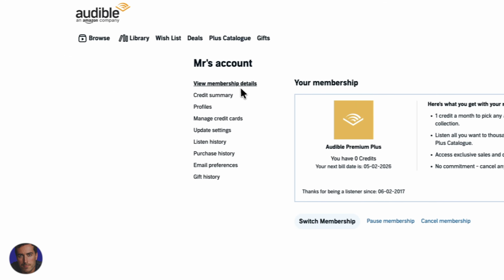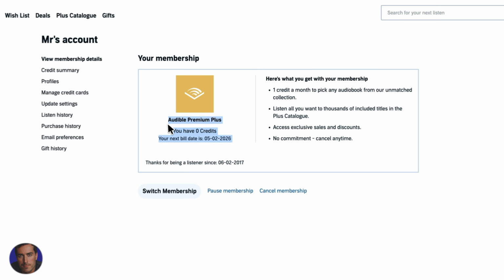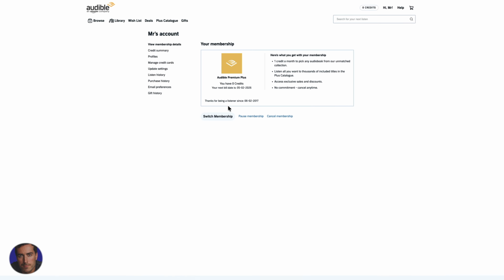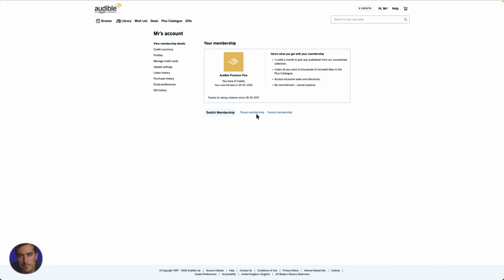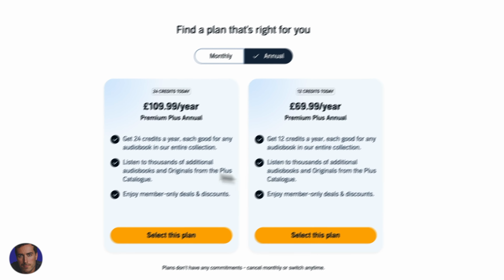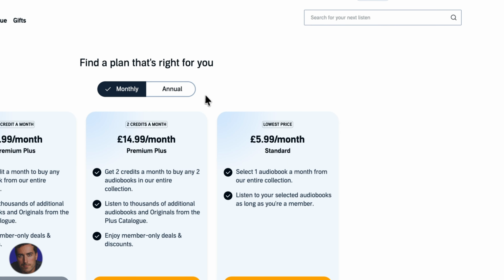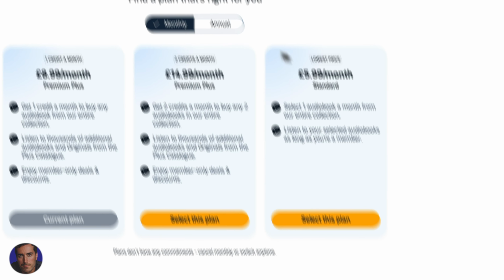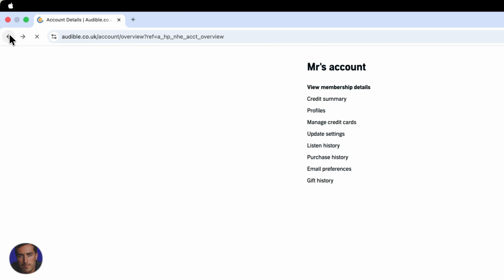How To Change Your Amazon Audible Plan (QUICK Method)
In this video, I’ll show you how to change your Amazon Audible plan with ease. Whether you want to switch, pause, or cancel your membership, I've got you covered. Tune in for a quick and straightforward guide!

Timestamps:
0:00 - Introduction
0:15 - Navigating Your Audible Account
0:55 - Final Thoughts

▬▬▬▬ Links & Resources ▬▬▬▬

▬▬▬▬ Video Transcript ▬▬▬▬

Hey there! I'm Matt, and today I’m going to show you how to change your Amazon Audible plan.

First things first, make sure you’re logged into your Audible account through Amazon. Once you’re in, head over to the top right corner where you’ll see a greeting with your name.

Hover over that section, and you’ll find your current membership level displayed. For instance, I have the Audible Premium Plus plan.

To see more details about your membership, click on “View Membership Details.” This will bring up a bunch of options and settings related to your account. Here, you can see crucial information like how many free credits you have left and when your next billing date is.

If you’re looking to change your plan, you’ll find the option to do so right here. Just click on “Switch Membership,” and you’ll see a list of available plans, both annual and monthly.

You can easily select any plan that fits your needs. If you’re watching this video because you want to pause your membership, you can do that too by clicking the “Pause” button.

And if you’ve decided that you want to cancel your membership altogether, there’s a “Cancel Membership” option available as well. Just a heads up, I’m not planning to cancel mine because I really enjoy my Audible membership as it stands.

Hopefully, this quick guide on how to change your Audible plan has been helpful for you.